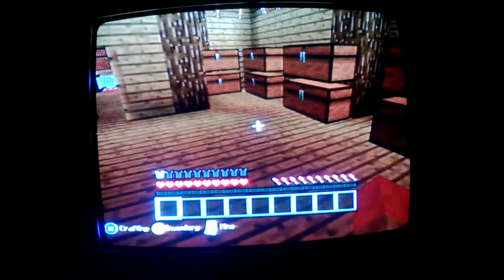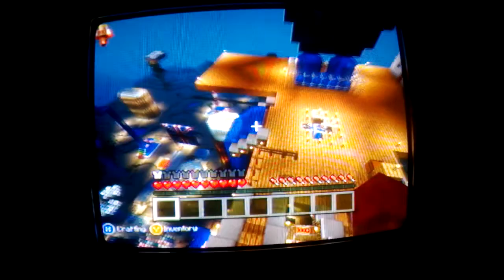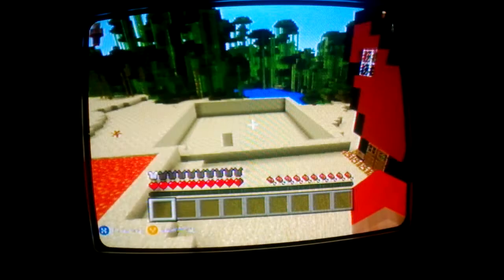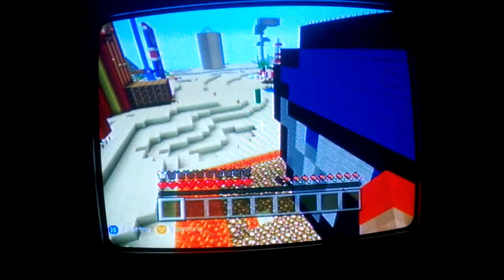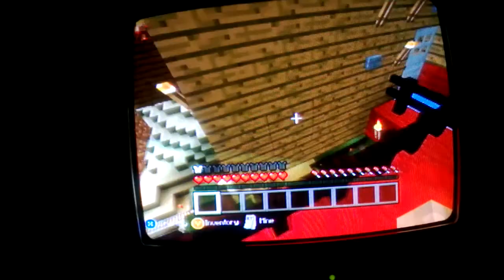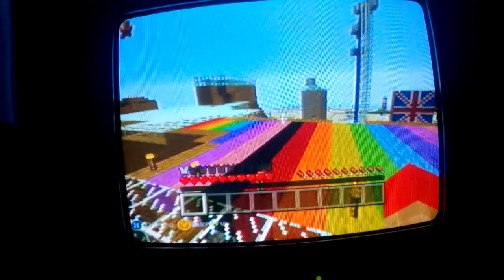quick tour 1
this is my quick tour check out my last video description and you will fin out why but one will be posted tomorrow